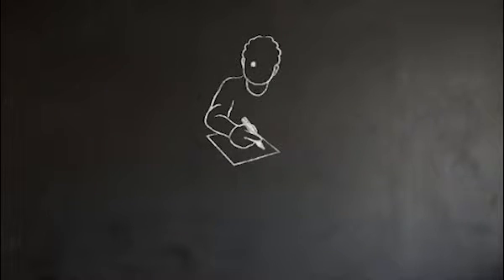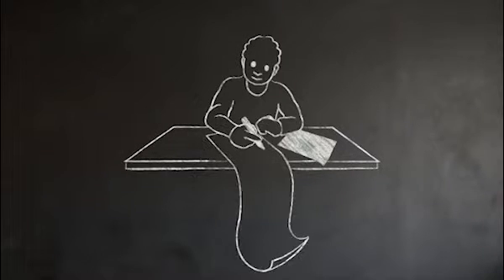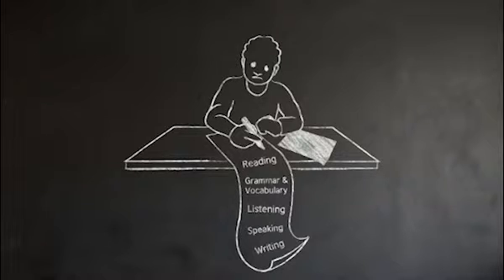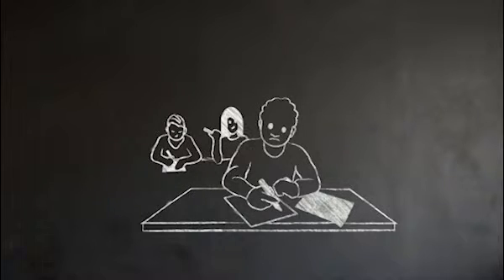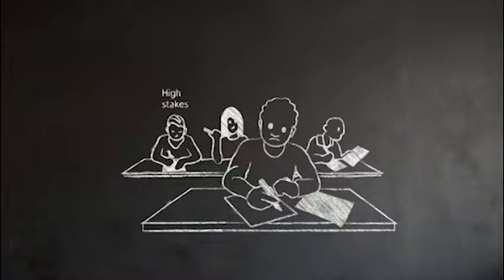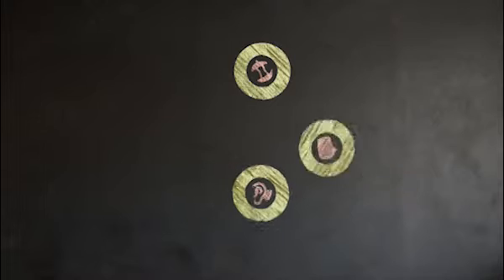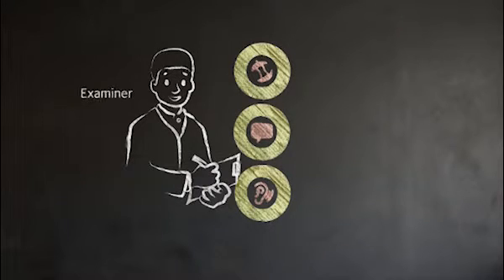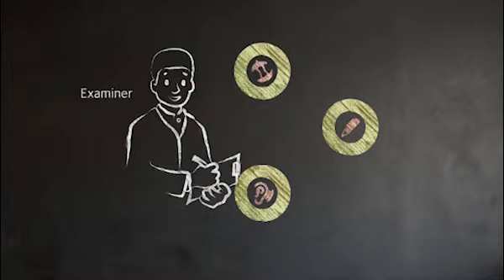Why did the British Council develop Aptis?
Aptis is a new and innovative English assessment tool from the British Council. It is designed to help organisations and institutions assess standards of English and select employees, teachers or students with the right skills.